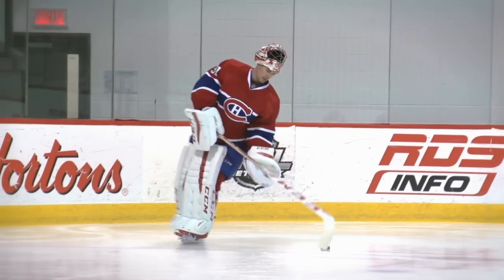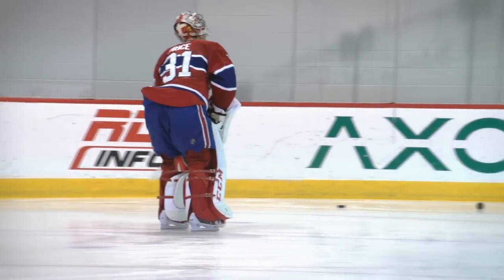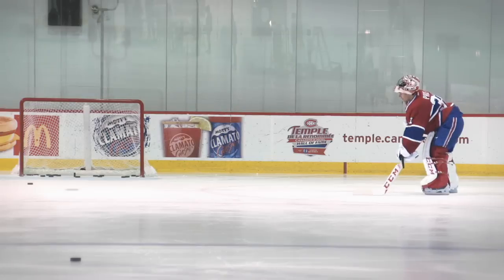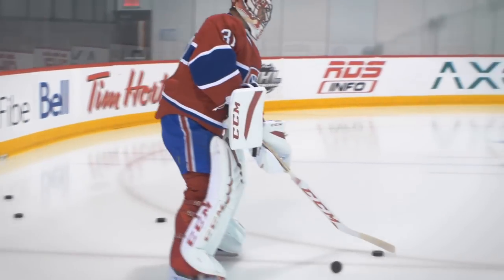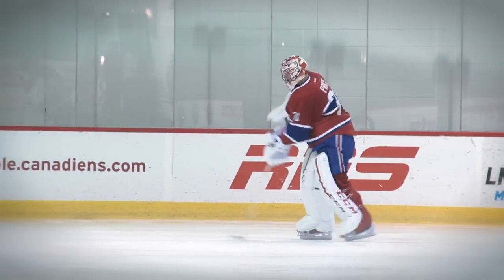CCM Tips from the Pros: Carey Price on Goalie Puck-Handling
Montreal Canadiens goaltender Carey Price offers some tips on how goalies can improve their puck-handling skills.